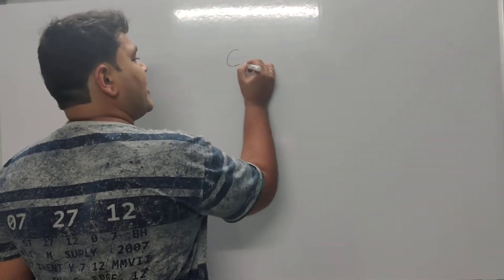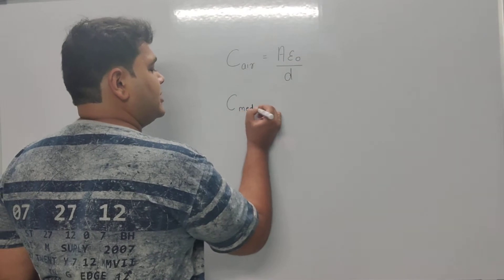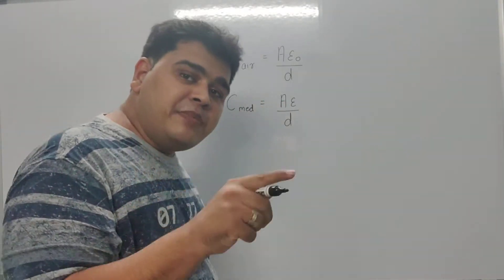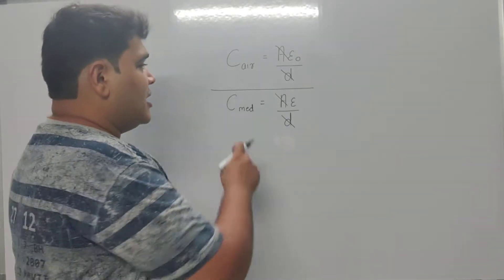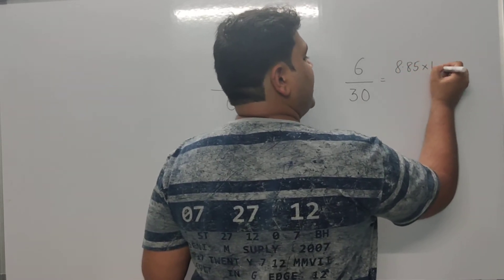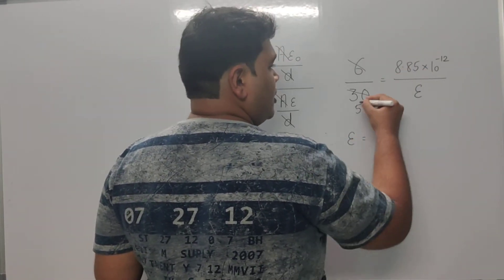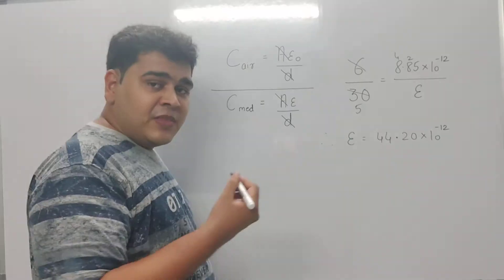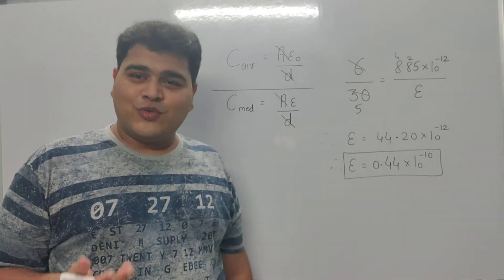The capacitance of a parallel plate capacitor with air as medium is 6 µF.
The capacitance of a parallel plate capacitor with air as medium is 6 µF. With the introduction of a dielectric medium, the capacitance becomes 30 µF. The permittivity of the medium is :